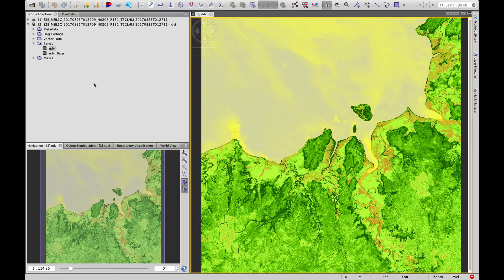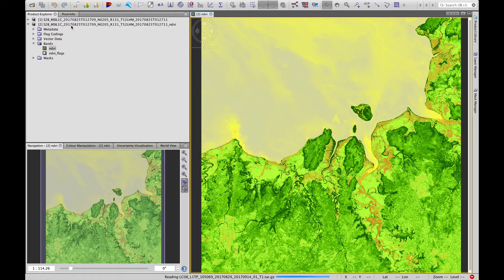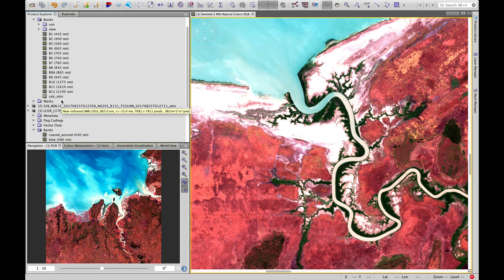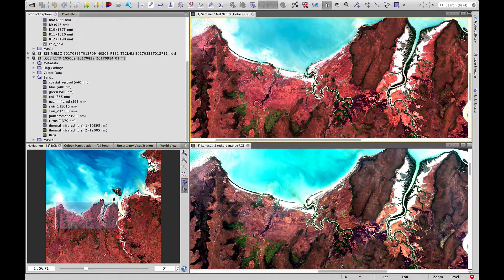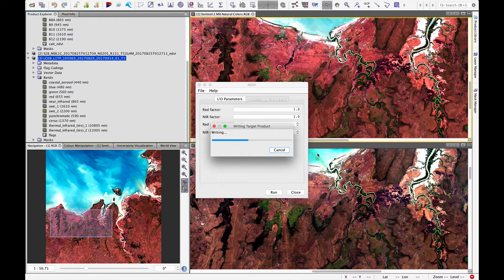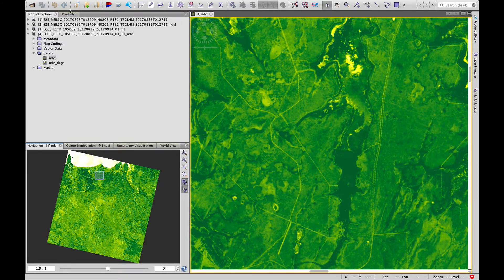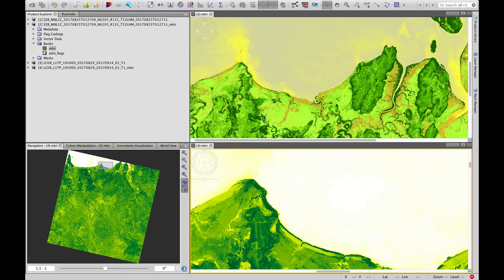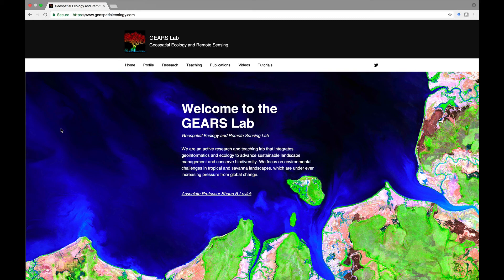NDVI from Landsat 8 in SNAP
Guided tutorial on deriving NDVI from Landsat 8 imagery using SNAP

Assoc. Prof. Shaun R Levick